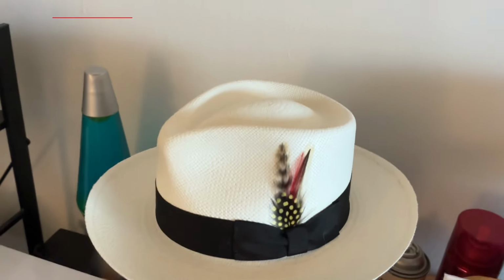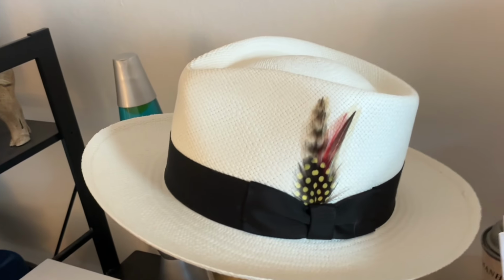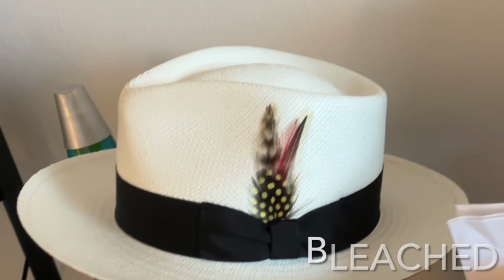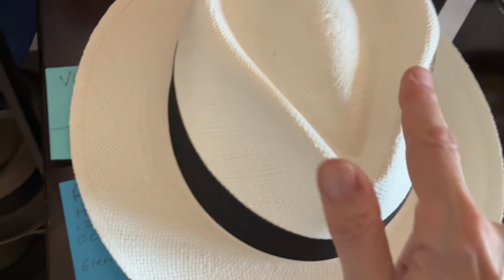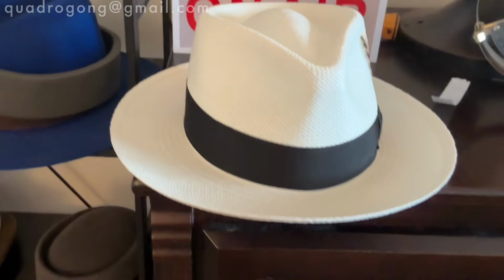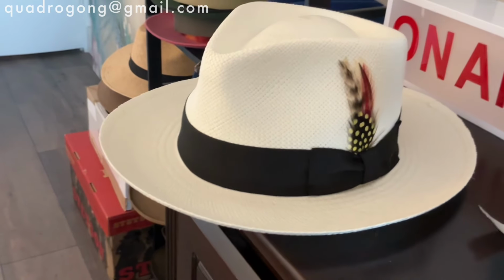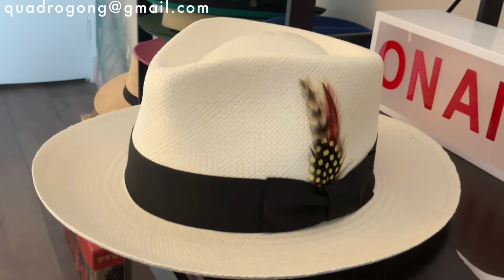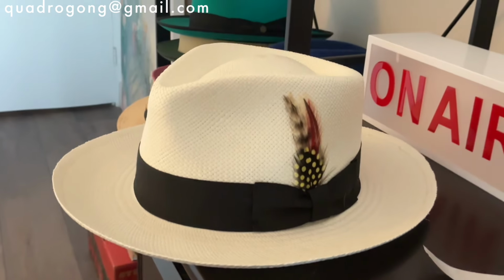CLOSE-UP View of The BOGART PANAMA by CAPAS HEADWEAR- Handwoven in Ecuador-Now Available at KTG Hats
The Capas BOGART PANAMA is 2 1/2’ brim, teardrop crown
Handwoven in Ecuador, built in USA

What makes this so special is the reinforced crown,
pinches & band area are well reinforced to help fight against splitting & perspiration stains,
(the 2 main Panama killers)
Most panamas will die when they either have cracks or sweat stains, this will increase the hats lifespan.

This is THE iconic panama shape in my opinion,

the Bogart is available in 4 colors
Bleached..as shown (eggshell)
Natural (creme or natural wheat color)
Toast (caramel or butterscotch color)
Black

Prices as of 2025;
$195  plus $20 (shipping & hat box)
Total $215
Color, size, shipping info..